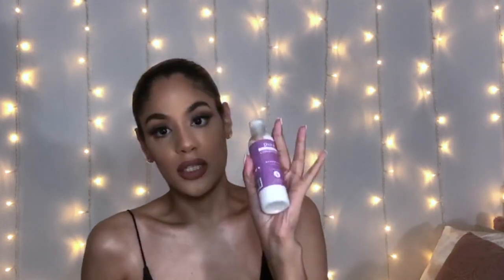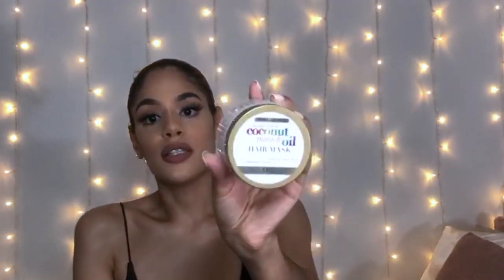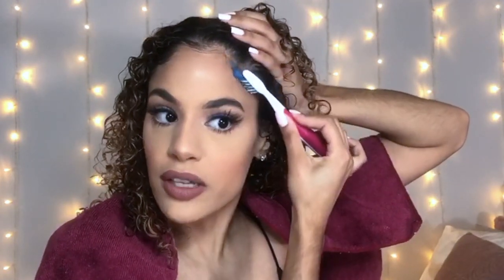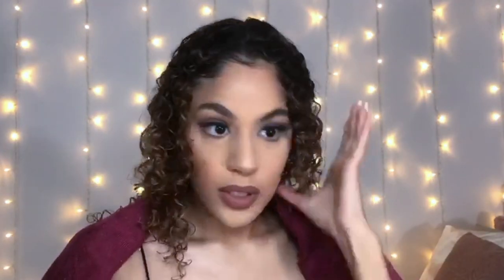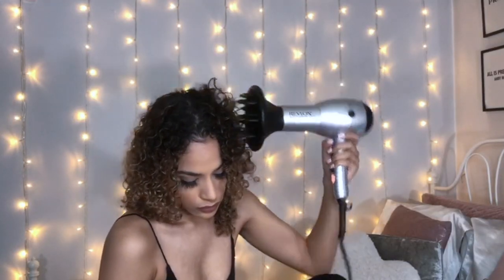Styling Curls with NO PRODUCT! + Shocking Results!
Hii!! I decided to style my hair with NO PRODUCT in this video because I've been seeing some curly girls talk about how they don't like using products and I was intrigued.